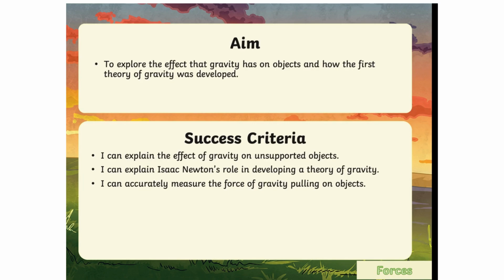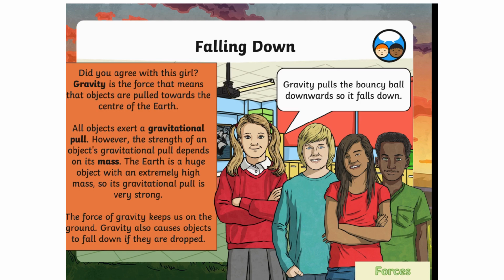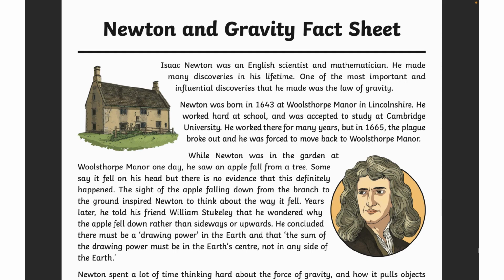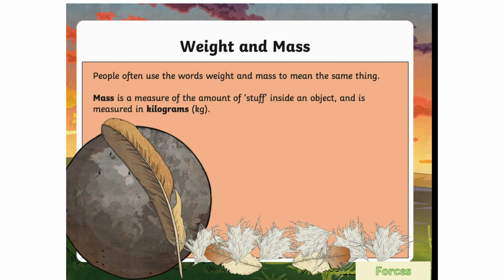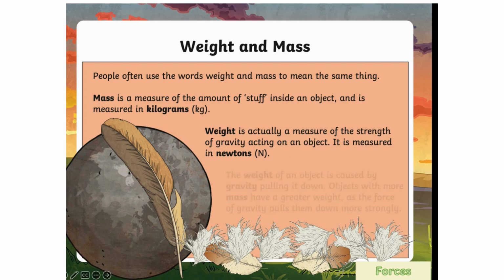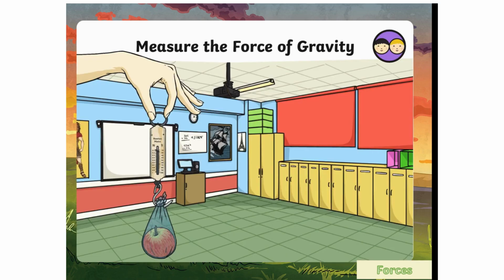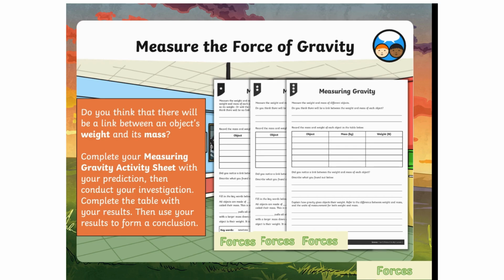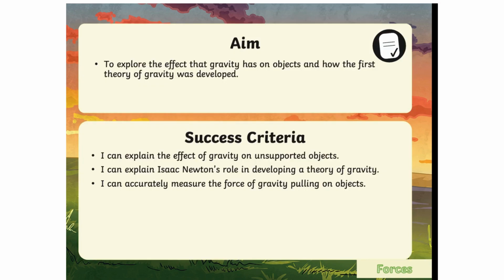Science Passage: Forces Gravity: Issac Newton Passage: Activity sheets attached: IB Curriculum.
Gravity is the force that means that objects are pulled towards the centre of the Earth.
All objects exert a gravitational pull. However, the strength of an object's gravitational pull depends on its mass. The Earth is a huge object with an extremely high mass, so its gravitational pull is very strong.
The force of gravity keeps us on the ground. Gravity also causes objects to fall down if they are dropped
Weight and Mass
People often use the words weight and mass to mean the same thing.
Mass is a measure of the amount of ‘stuff’ inside an object, and is measured in kilograms (kg).
Weight is actually a measure of the strength of gravity acting on an object. It is measured in newtons (N).
The weight of an object is caused by gravity pulling it down. Objects with more mass have a greater weight, as the force of gravity pulls them down more strongly
An object's mass will stay the same even if it is in a place with weaker gravity, like the Moon.

However, an object’s weight can change! If the object were on the Moon, although it would have the same mass, it would weigh much less as the gravity would not be pulling it down as strongly. The Moon’s gravity is much weaker than the Earth’s.
Jupiter is a much bigger planet than Earth so it has a stronger gravitational pull. Although an object would have the same mass on Jupiter as anywhere else, it would weigh much more due to the gravity pulling it more strongly
The weight of an object is measured using a newton meter. Remember, weight is a measure of how strongly gravity is pulling on the object.
The mass of an object is measured using a set of scales. Remember, mass is a measure of how much matter (or ‘stuff’) is in the object
You can find an object’s weight by placing the object in a bag and hanging the bag from the newton meter to measure how strongly gravity is acting on the object.